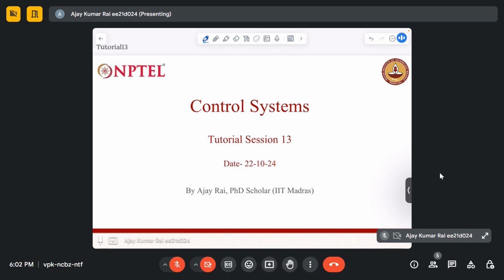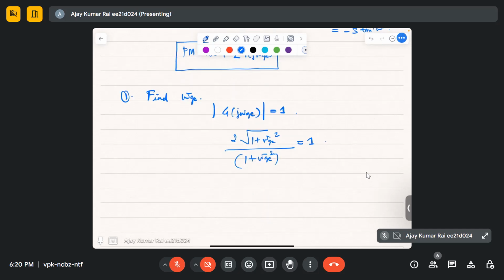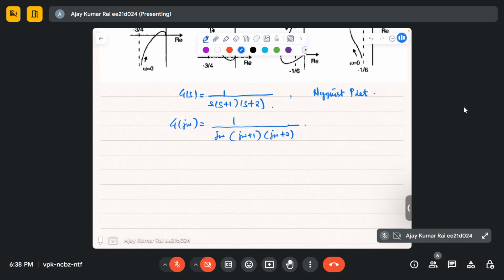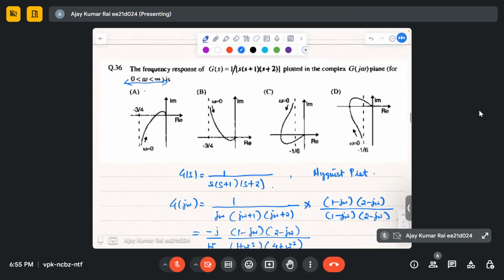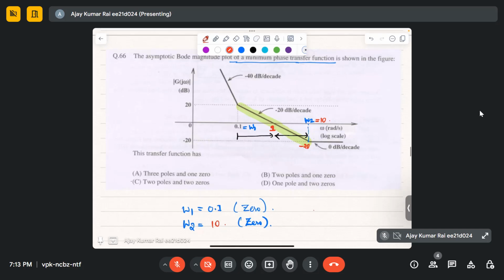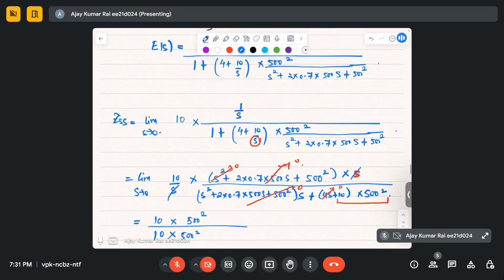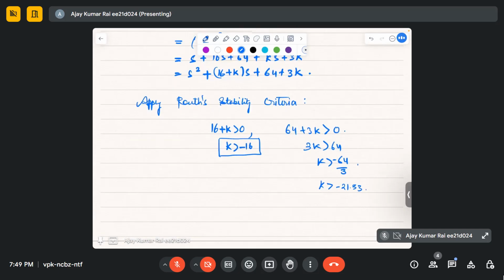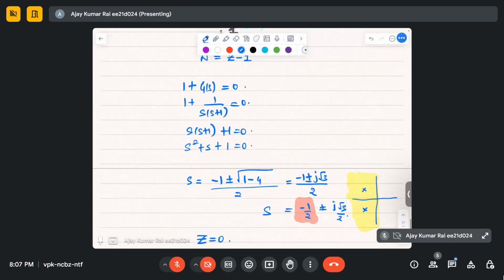Control System Tutorial 12 [watch at 1.5x for better experience]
General Control system problems are discussed in this Tutorial.